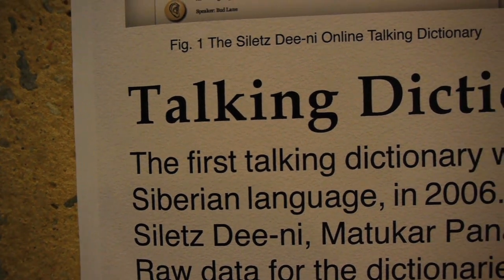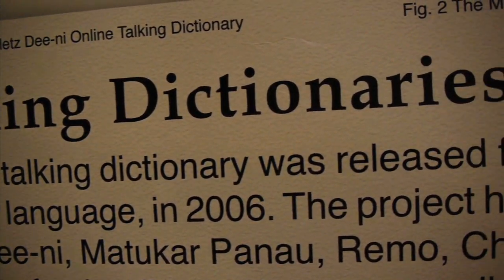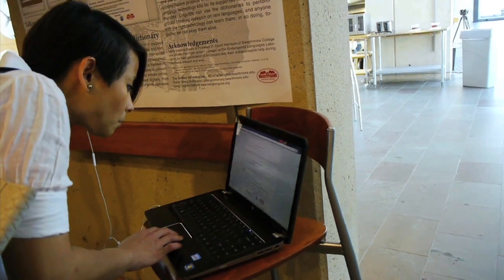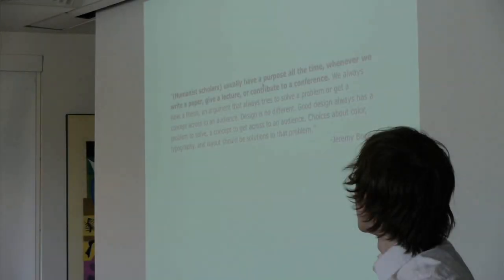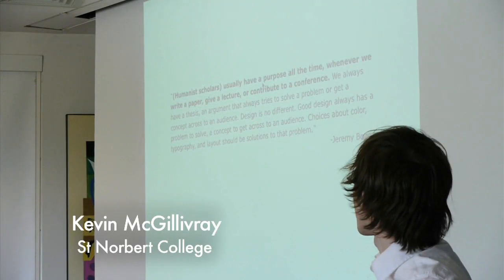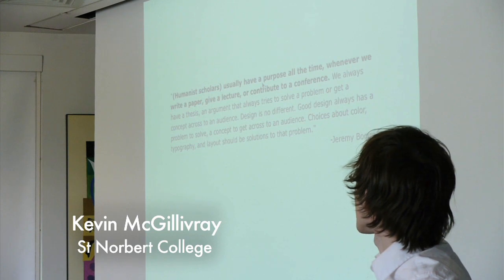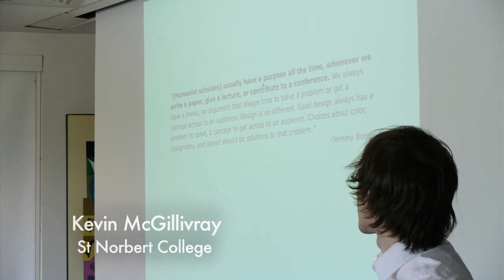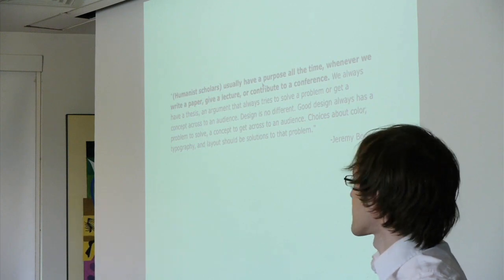Re:Humanities '12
Re:Humanities is the only national digital humanities conference of, for, and by undergraduates. Supported by the three colleges and a grant from the Andrew W. Mellon Foundation, the conference invites undergraduate researchers to present original  contributions to the developing field of digital humanities -- applying traditional humanities questions to computing technologies, and vice versa.